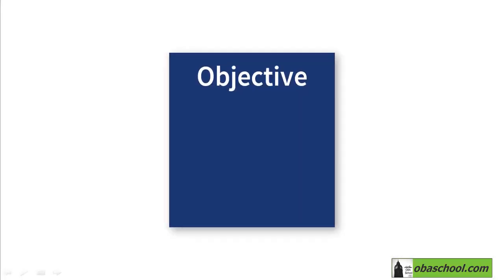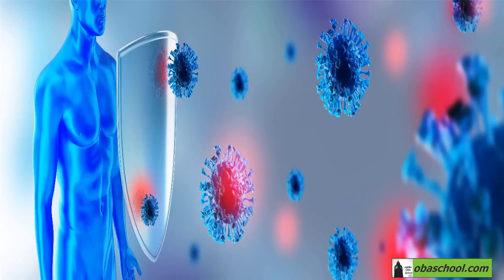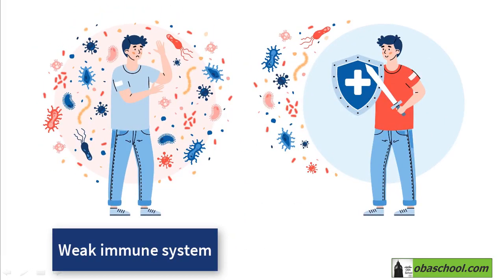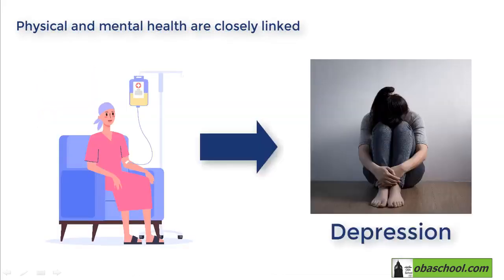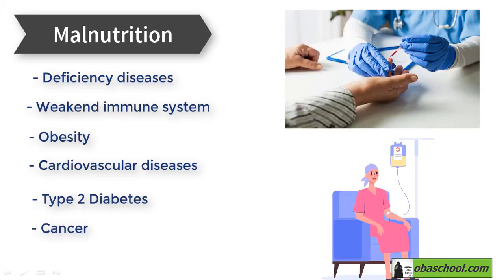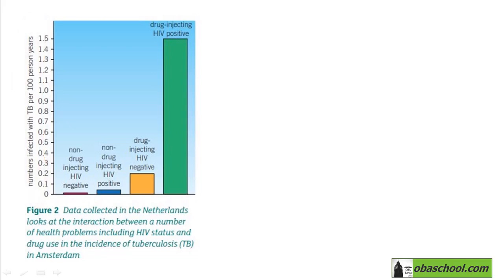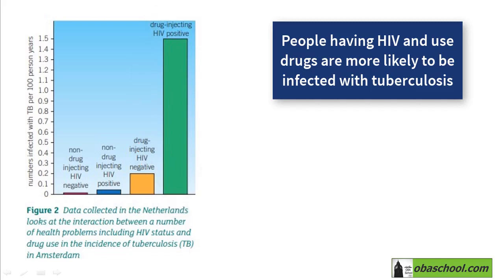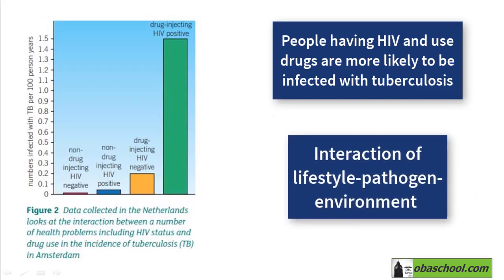Health, Disease, & Dvlpmnt of Medicines – 1.2 Health & Disease - How Health Problems Interact?